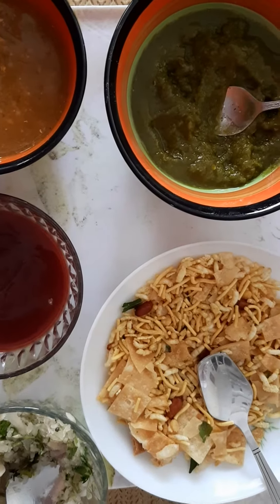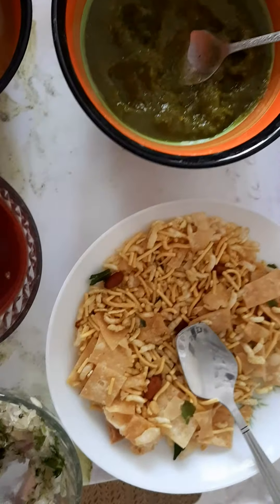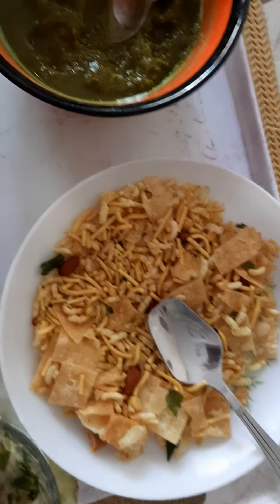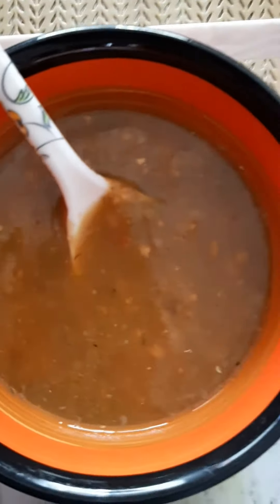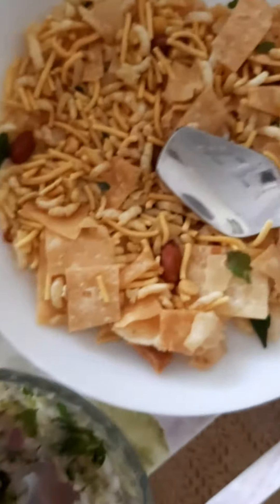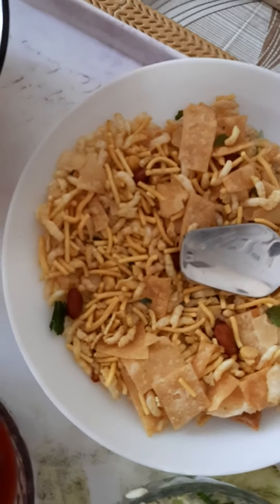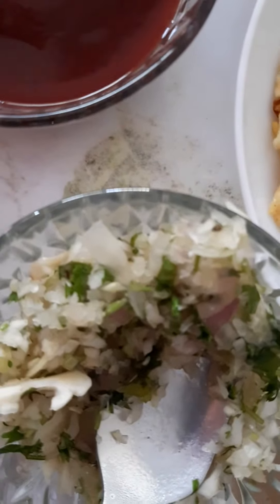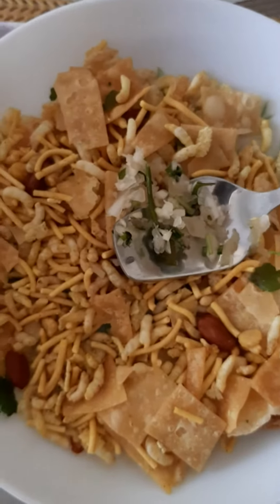Mazaidar bhele puri